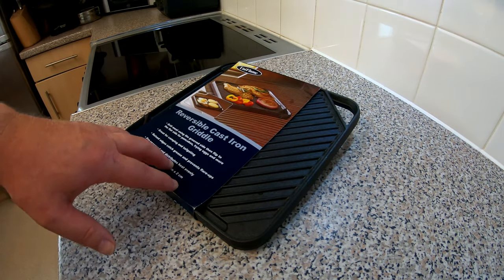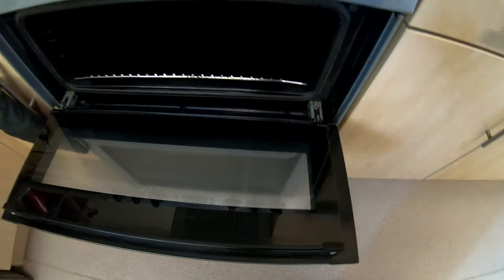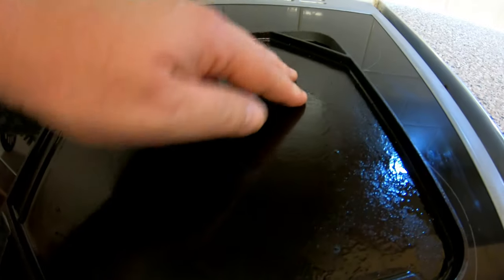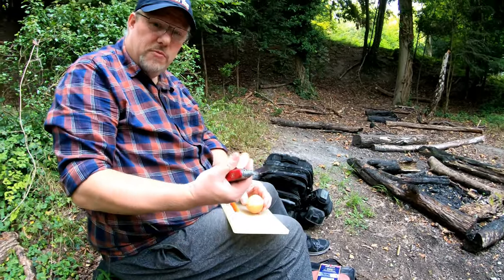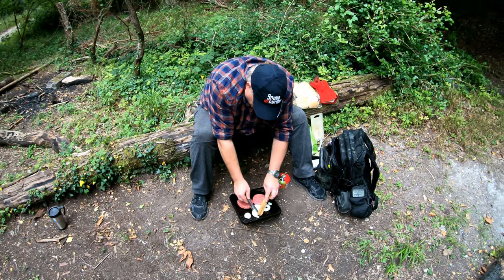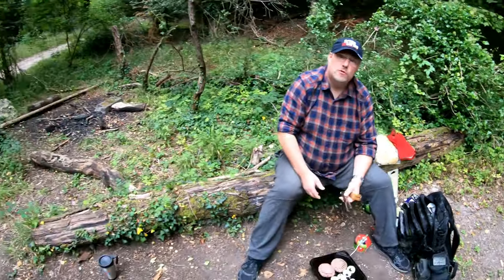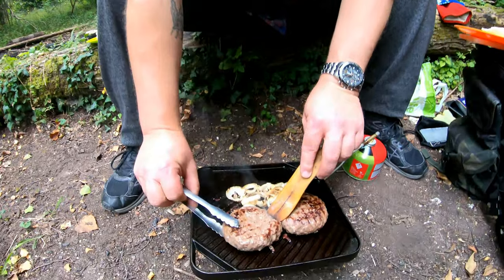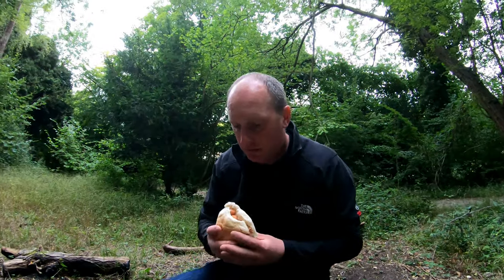Seasoning Cast Iron and First Cook on the Trangia Triangle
Amazon Shop
Trangia Triangle
These griddles were going for half price. So i decided to show how i season them. Then we go out and cook on one of them to see how it performs. The seasoning process is added each time you cook on it.